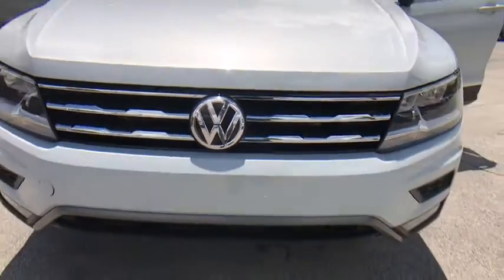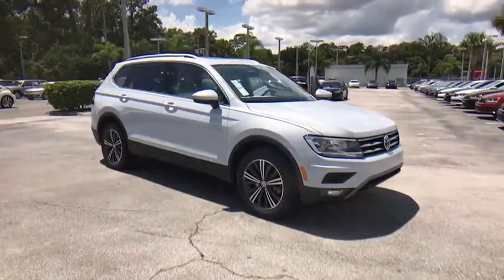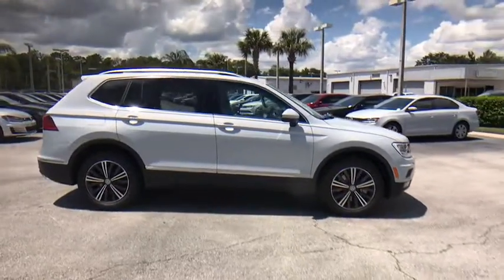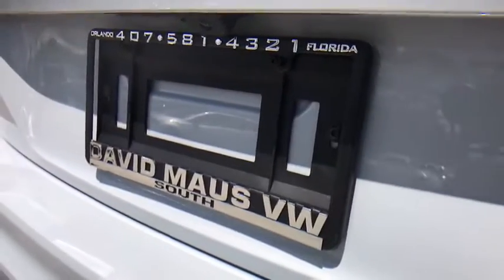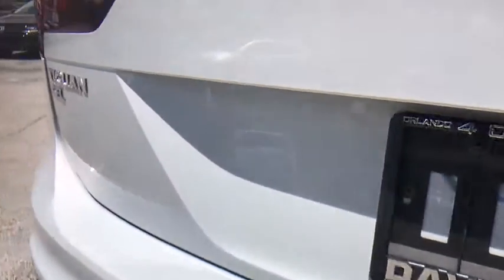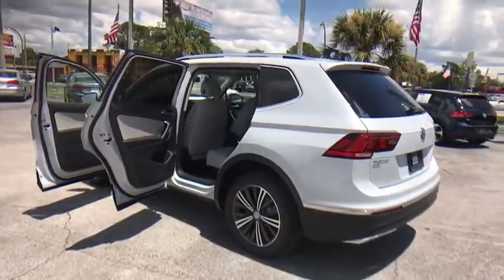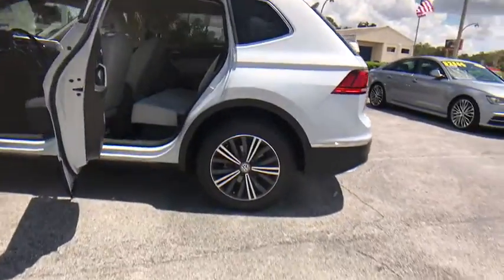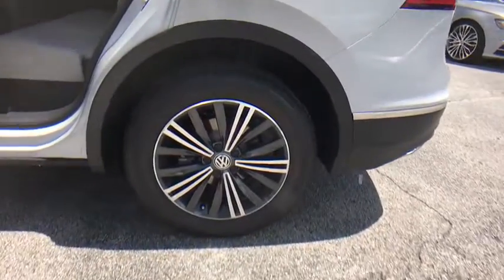2018 Volkswagen Tiguan Orlando, Sanford, Kissimme, Clermont, Winter Park, FL 18049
5474 S Orange Blossom Trl

Switch to David Maus Volkswagen! The SUV you've always wanted! Family appeal with a sporty feel ! brbrHow sweet is the fuel economy of this fantastic-looking 2018 Volkswagen Tiguan? This Tiguan is the perfect vehicle for any family. It's ideal for transporting your kids in safety and style and the family dog will love it too! brbrDavid Maus VW South proudly serving the following communities:  Orlando, Kissimmee, Clermont, Melbourne, The Villages, Windermere, Davenport, St Cloud, Longwood, Sanford, Lake Mary, Lakeland, Oviedo, Cocoa, Titusville, Daytona Beach.